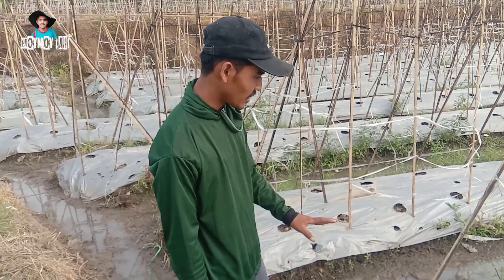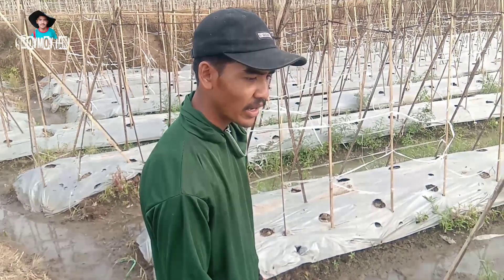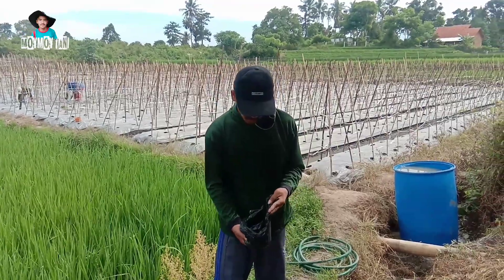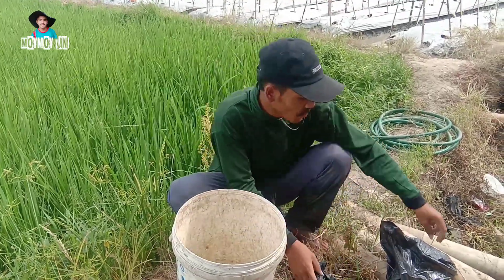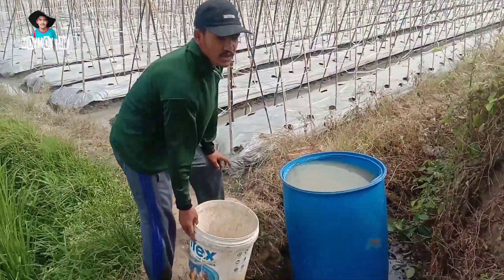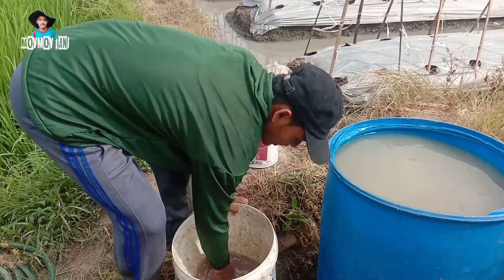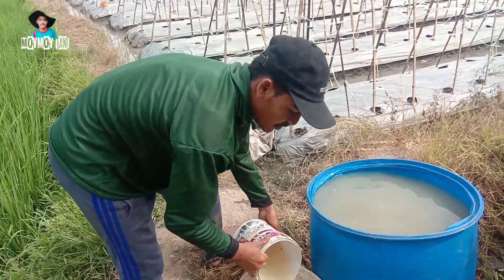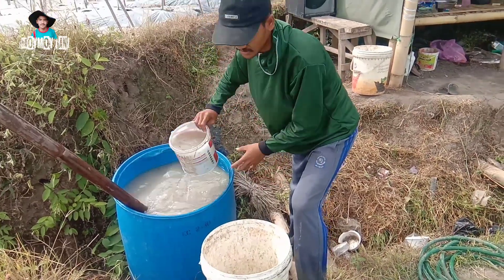TAHAP PEMBERSIHAN LAHAN & CARA PENANAMAN BIBIT BENIH TIMUN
Asssslamualakum wr. rb

Hai, sahabat tani tips kali ini kita akan menanam TIMUN dari awal sampai tahap panen TIMUN.

Selamat datang di channel youtube "Moymoy tani" kami akan menginformasikan tentang pertanian seperti : penyakit tanaman, mencegah hama, tanaman sayuran, khasiat buah, cara tanam hidroponik, tanaman buah , sayur, tanaman buah cepat subur dll.